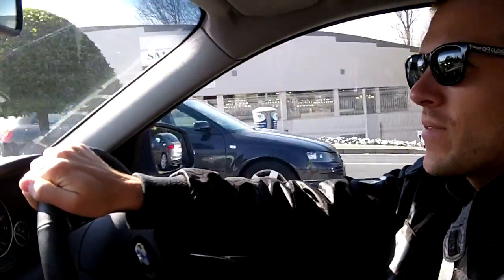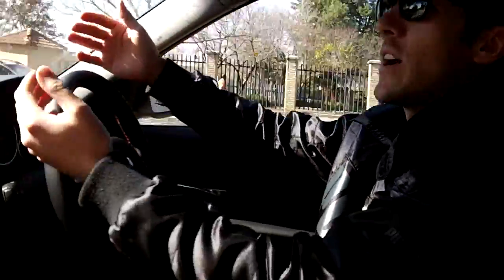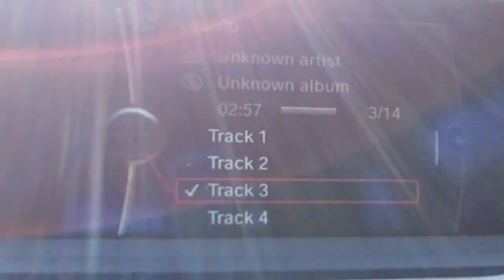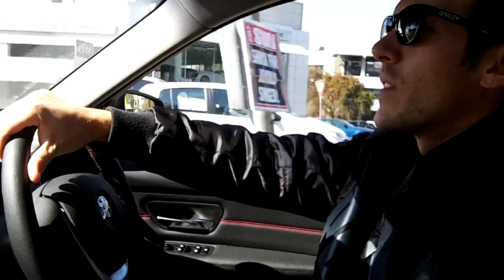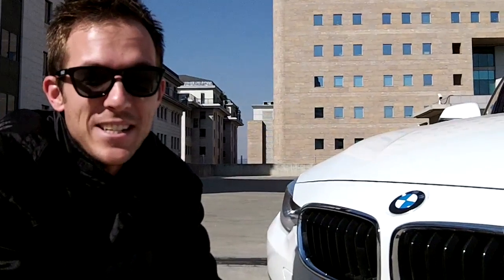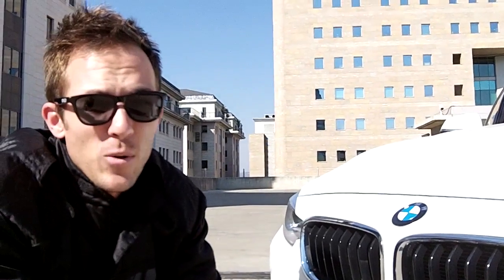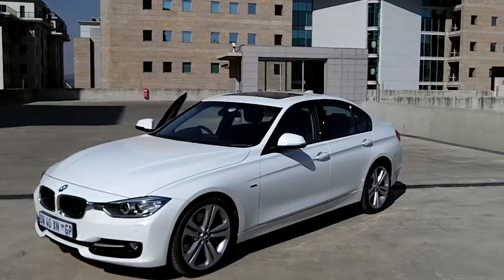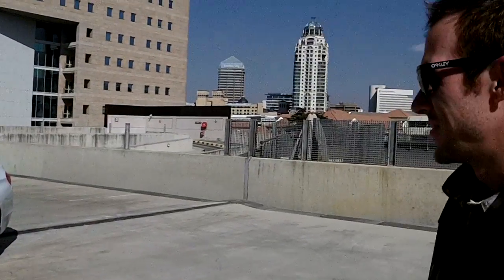Brief look at the new BMW 3 Series